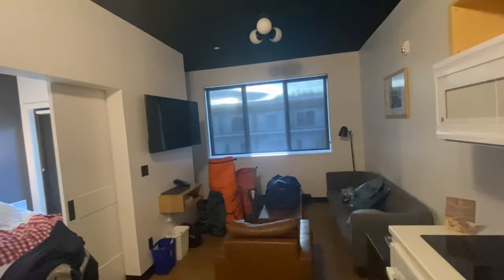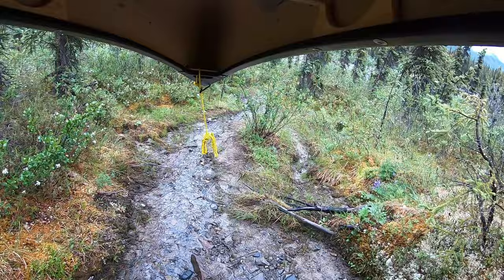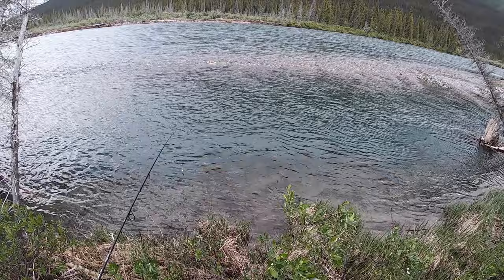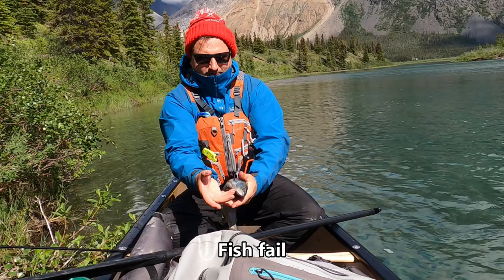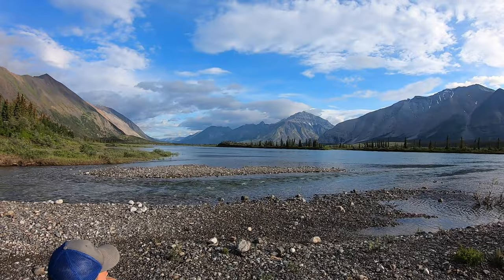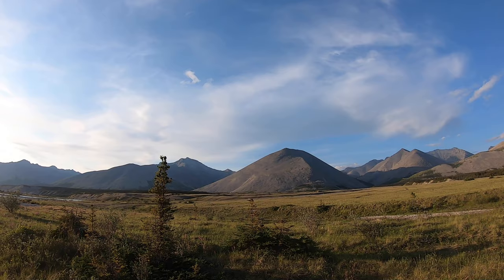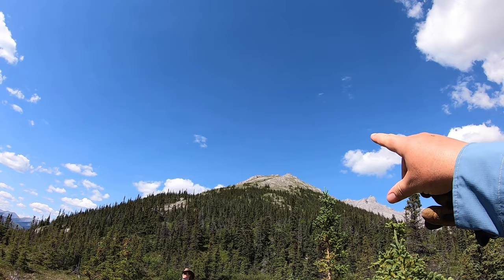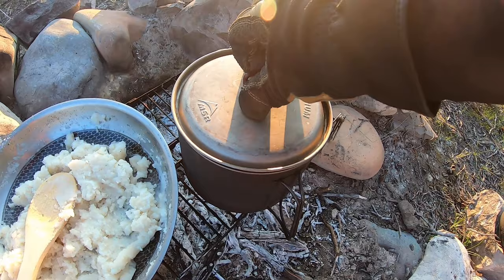Descending the Wind - 12 Day Yukon Wilderness Canoe Trip on the Wind and Peel Rivers - Part 1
Part 1 of our 12 day wilderness canoe trip on the Wind and Peel Rivers in Yukon Territory, Canada.

In Part 1 of 2, we travel to McClusky Lake and paddle a small creek where we enter the Wind River. From there we enjoy crystal clear water surrounded by snow capped peaks.

Shuttle and canoe rental: Up North Adventures (Whitehorse)
Float plane charter flight: Alkan Air (Mayo)

Other resources:
Wild Rivers of the Yukon's Peel Watershed: A Traveller's Guide by Juri Peepre and Sarah Locke